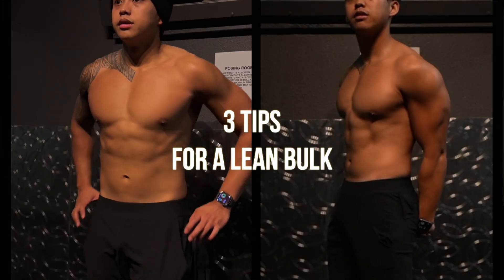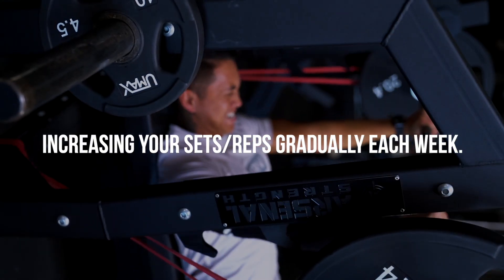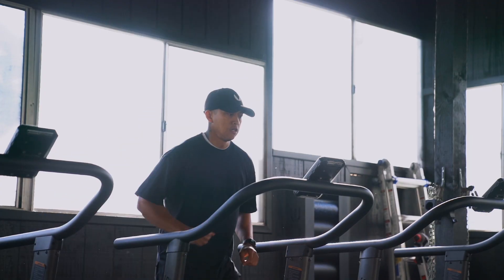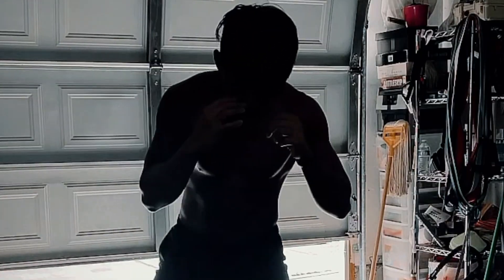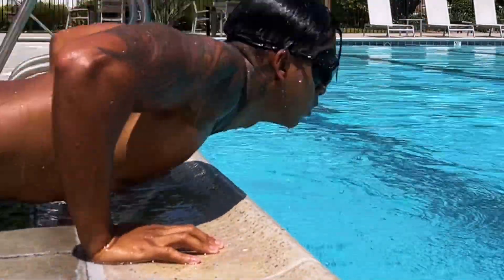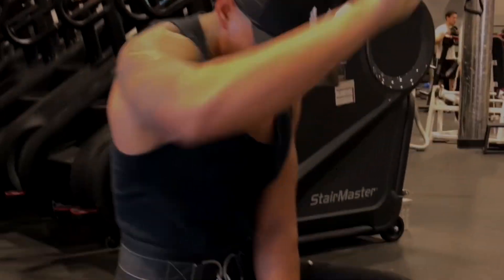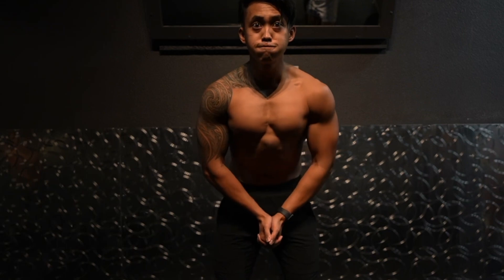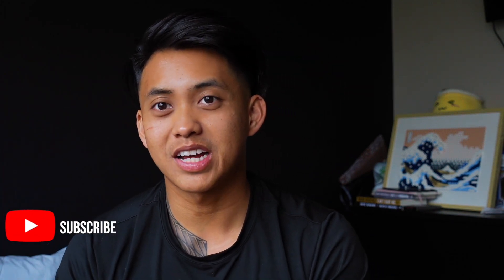BUILD MUSCLE WITHOUT GETTING FAT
Here are three points I think of when it comes to bulking... a caloric surplus means a more relaxed vibe with your diet, but don't throw your standards completely out the window. Everybody is different so hopefully by sharing my perspective/experience, you have someone to relate to. Keep growing; you got this.

Connect w/ me on IG/TikTok: @fittotheristin